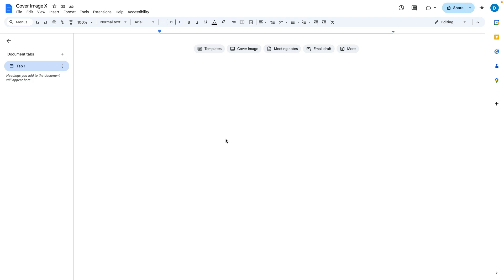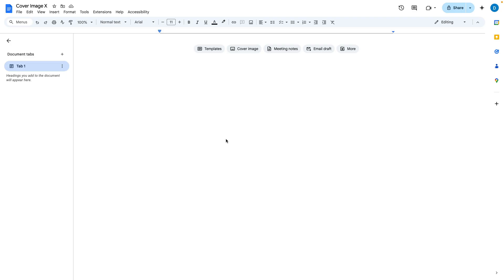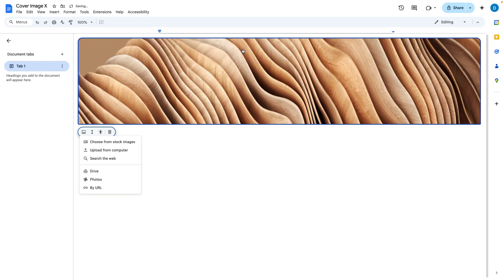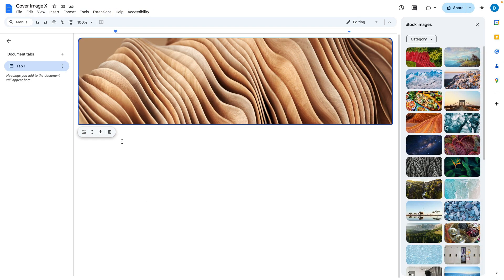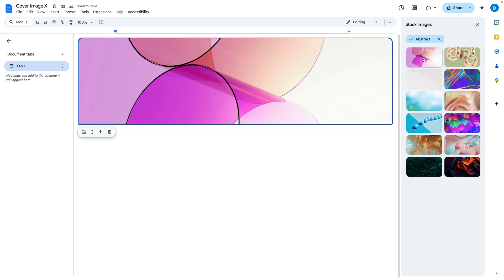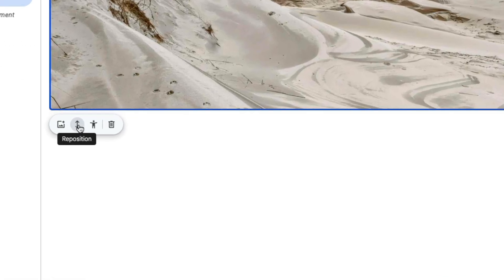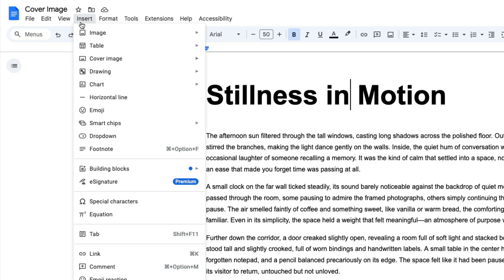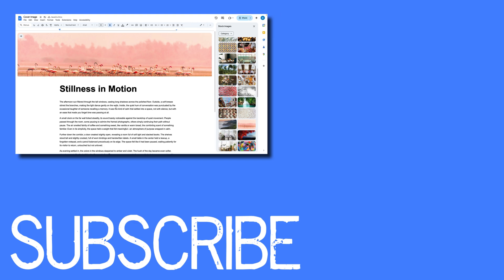How to Add a Cover Image to Your Google Doc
Want to add a full-width cover image to your Google Doc without worrying about page margins or spacing issues? In this tutorial, I’ll show you how to add a cover image using the Pageless feature in Google Docs.

Pageless mode lets your image stretch across the entire width of the document—perfect for creating reports, flyers, digital docs, or portfolios that look modern and clean.

📌 In this video, you’ll learn:
✅ How to insert and resize a full-width cover image
✅ Tips for alignment, layout, and presentation

📌 More Google Workspace & Mac tutorials posted weekly!

🎥 Popular topics I cover:
– Google Docs formatting and layout tips
– Google Sheets formulas and organization
– Google Slides design tricks
– MacOS settings and features
– Time-saving productivity tools